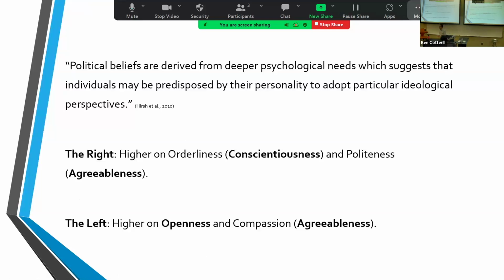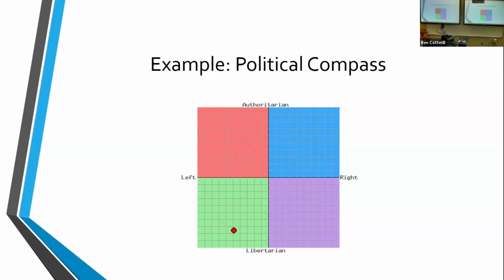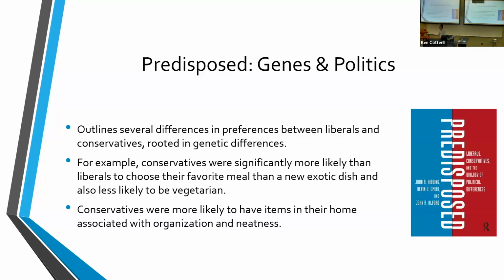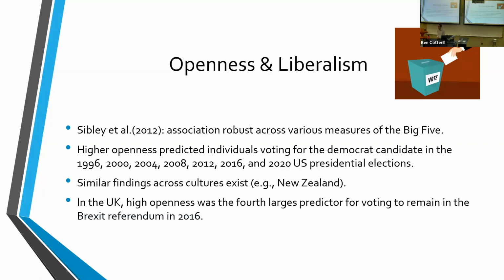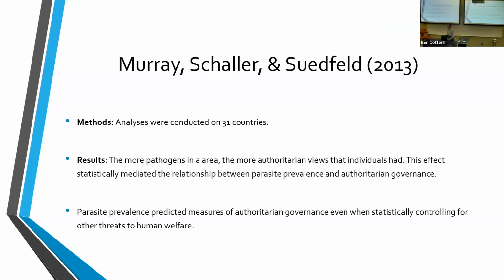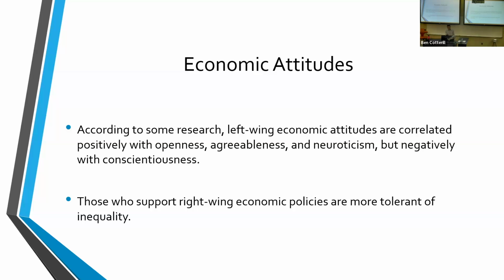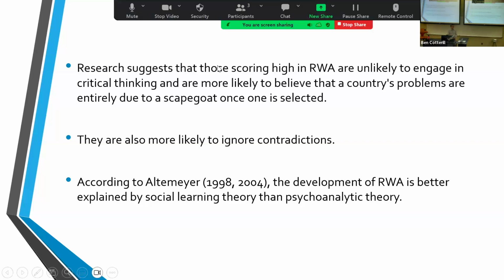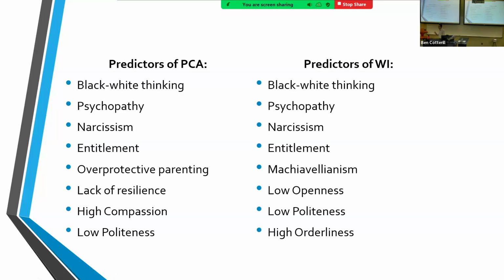Personality Lecture 20: Personality & Politics (Spring 2024)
This lecture outlines the contents of the following text: "Personality Psychology, Ideology, and Voting Behavior: Beyond the Ballot" by Ben Cotterill, summing up the literature on how personality traits can be used to predict and explain differences in voting behavior.

This book explores how our temperamental proclivities interact with our political leanings, shedding light on why people perceive the world differently. Focusing on the Five Factor Model of personality, currently the most popular framework in psychology research, the text unpacks the literature on the association between political orientations and personality traits. While only part of the puzzle, growing evidence suggests personality traits have a significant impact on our political convictions and voting patterns. In some instances, certain traits may even make individuals more prone to holding authoritarian and prejudicial views. Understanding these dynamics can help people better navigate political differences and conflicts, and will be of interest to students of personality psychology and students of political ideologies.